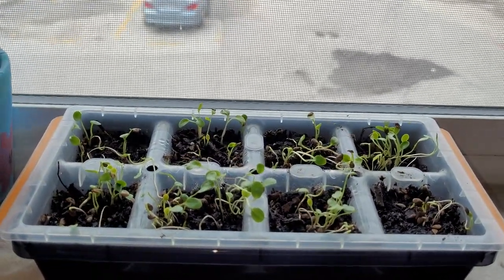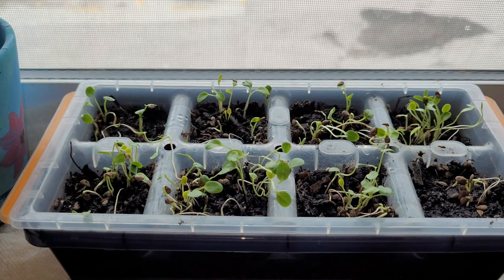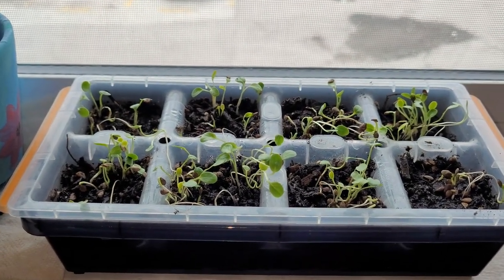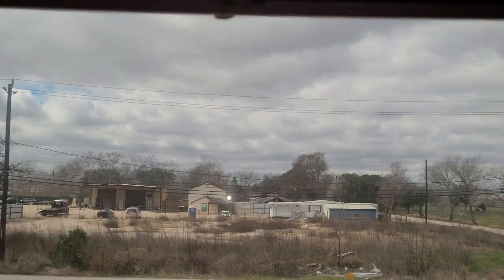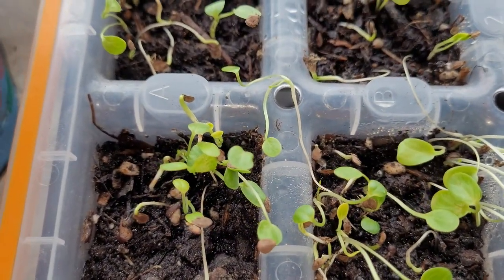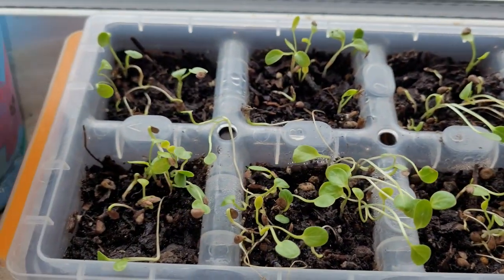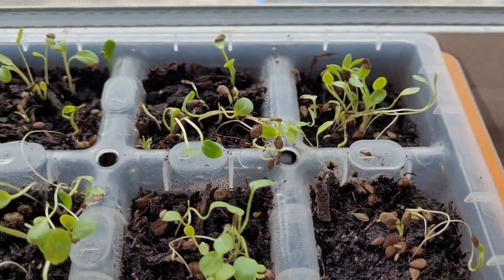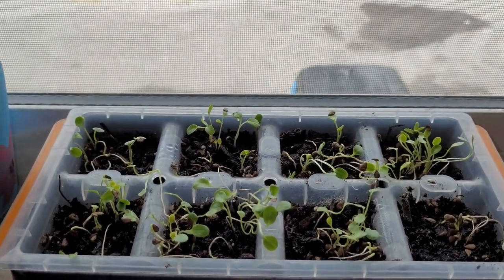Seed starting tray two week update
This is a two week update to my seed starting tray experiment.

Burpee SuperSeed Windowsill Seed Starting Tray | 8 XL Cell | Seed Starter Tray